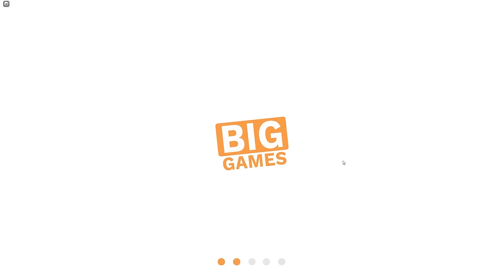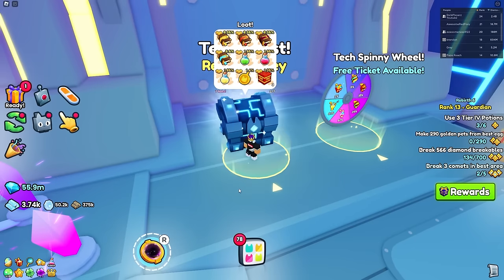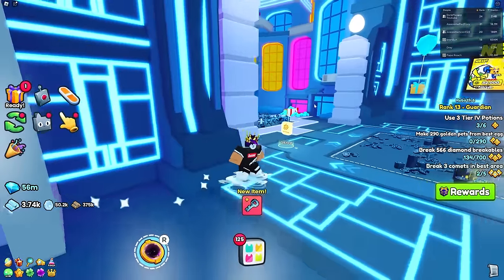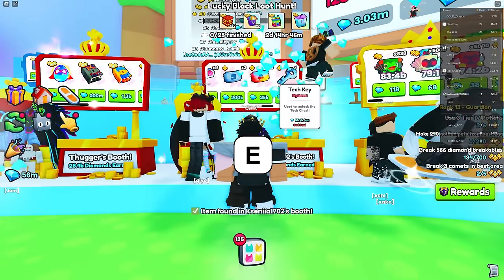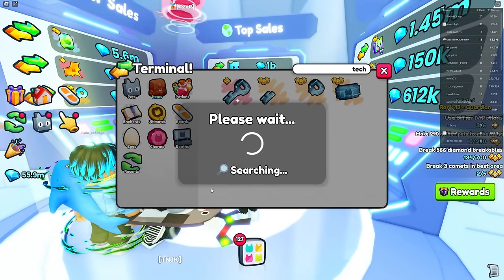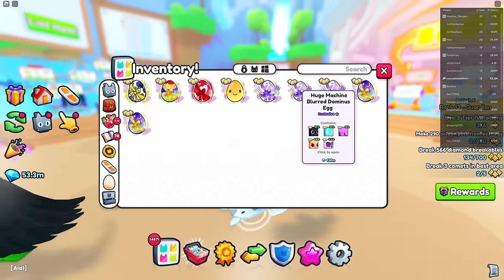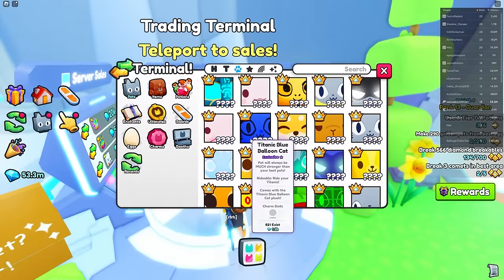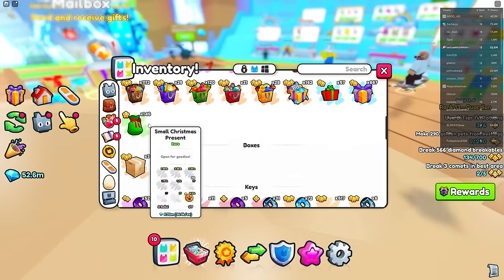This GLITCH Gave INFINITE FREE HUGE PETS in Roblox Pet Simulator 99..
Social Medias:
Roblox User ► UseCodeRAZORFISH
                       ► RazorFishPengi